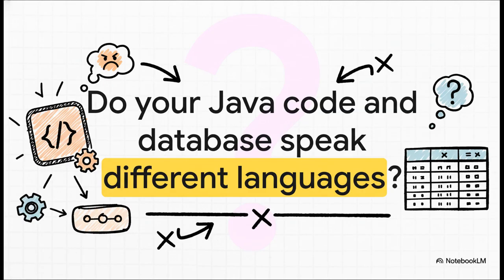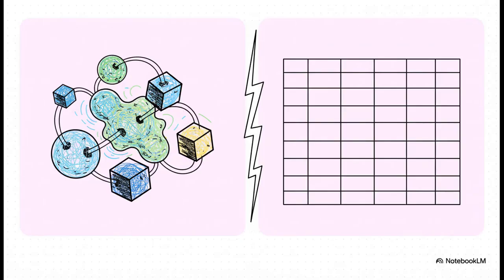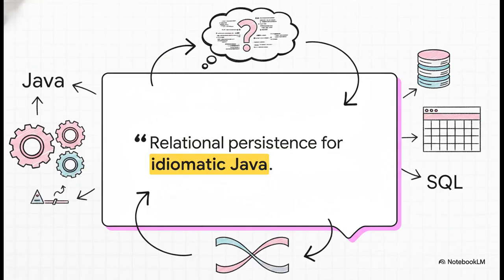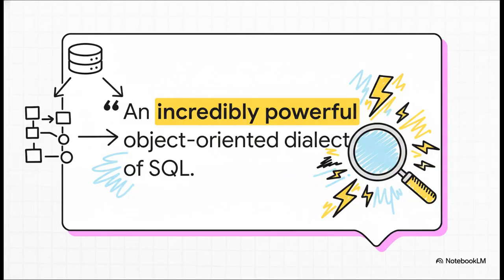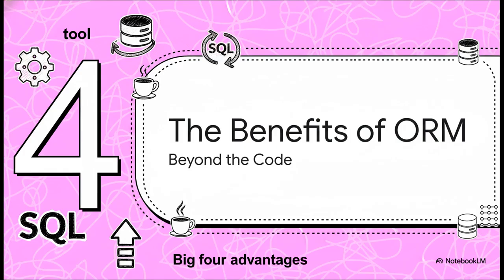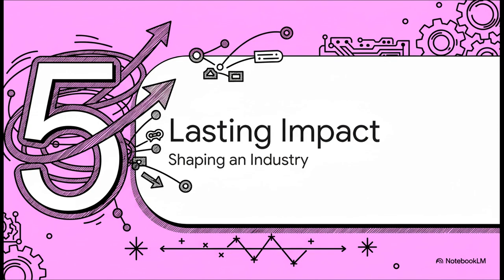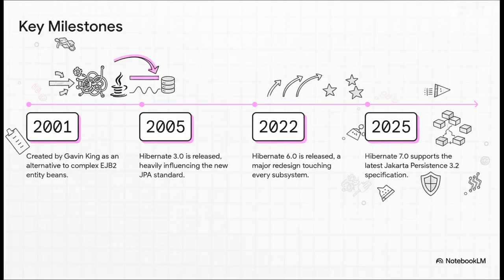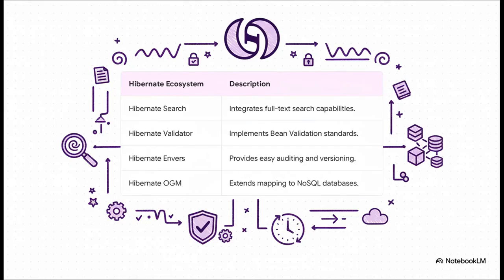Hibernate ORM : Dev Tool framework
Hibernate ORM: Object-Relational Persistence for Java
Offer a comprehensive overview of Hibernate ORM, a prominent object-relational mapping tool written in Java. The excerpt details the framework's history, standards, and various software components, explaining that it resolves the "object–relational impedance mismatch" by mapping Java classes to database tables and handling SQL generation. Concurrently, the official Hibernate website emphasizes the tool's core features, positioning it as the most successful ORM solution that provides idiomatic persistence for Java and relational databases while ensuring Jakarta Persistence (JPA) compatibility. Highlight the powerful Hibernate Query Language (HQL) and the system's focus on scalability, robustness, and performance tuning.